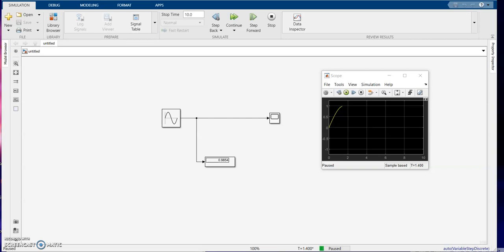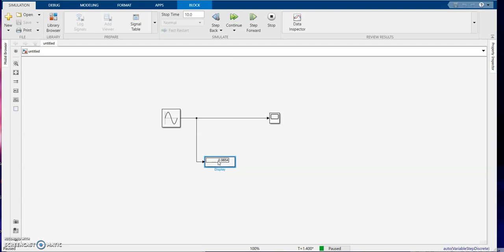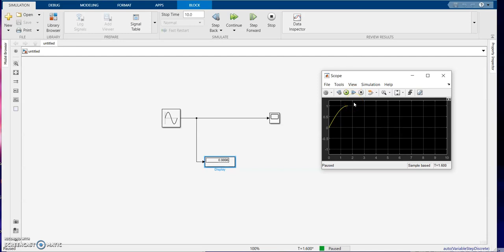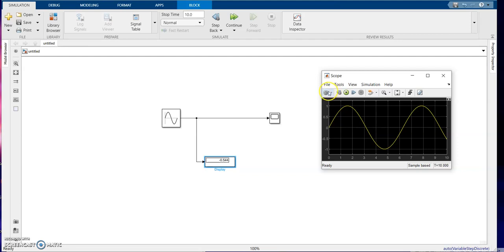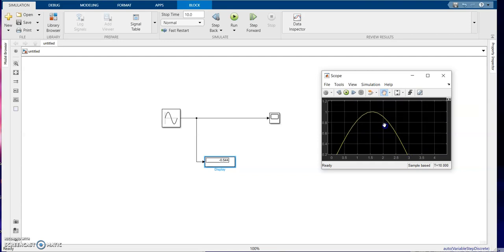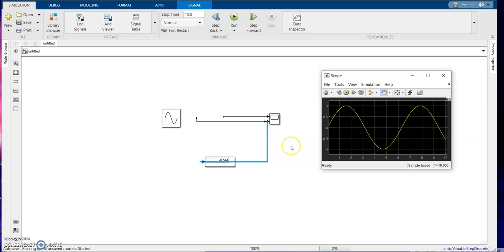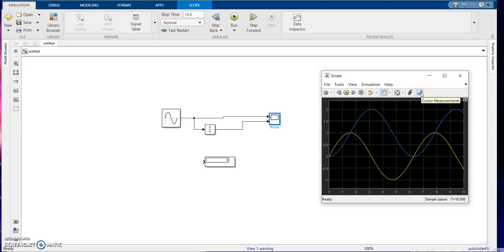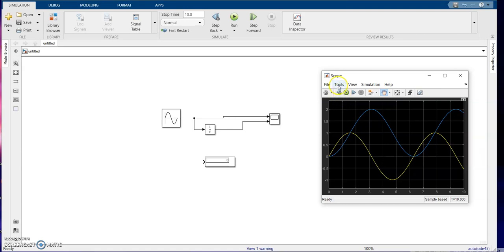Simulink Basics 4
In this video, details about the Scope and Display blocks are discussed.